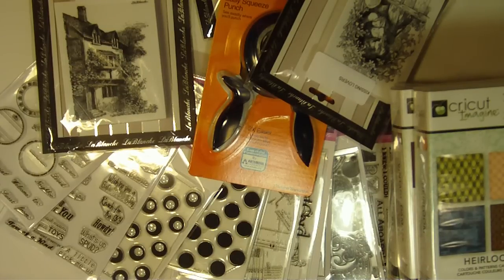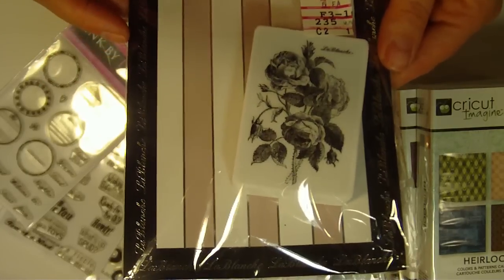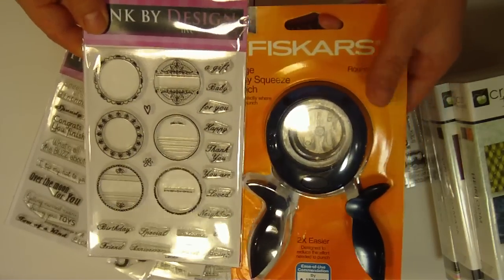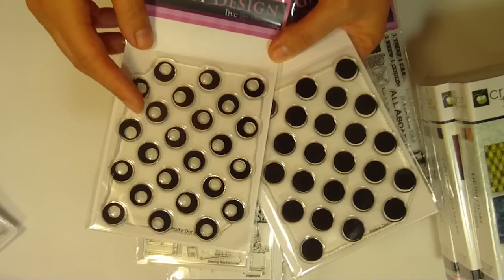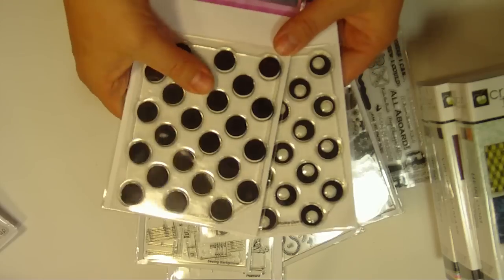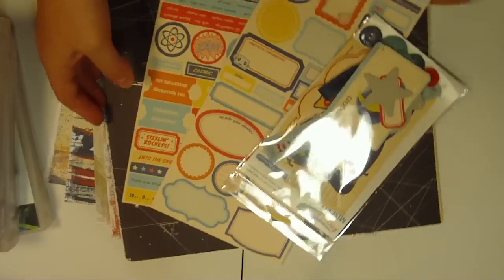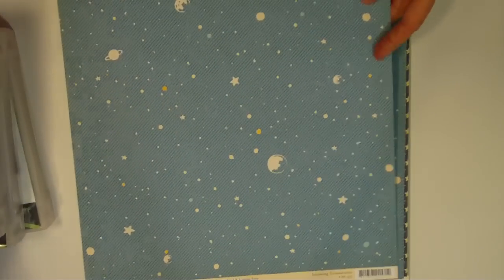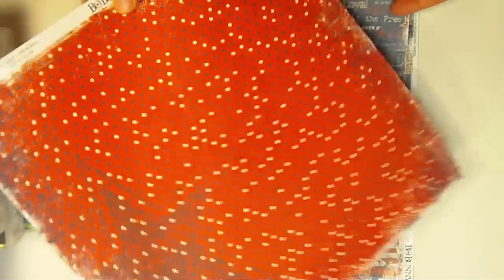Super Awesome Haul Video from 217 Creations.MP4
A haul video of La Blanche Stamps, Pink By Design Stamps, Bo Bunny, October Afternoon, Cricut Imagine.